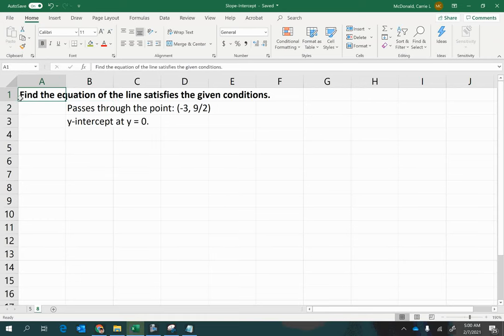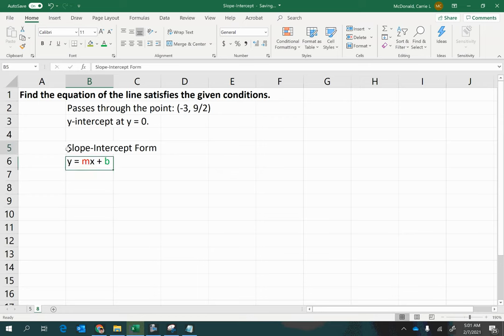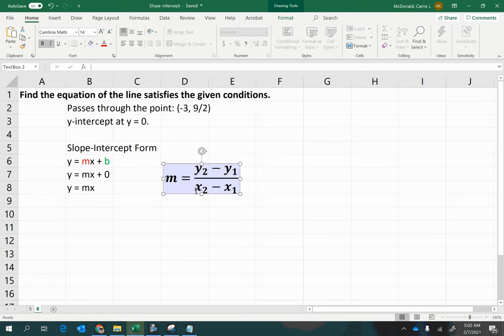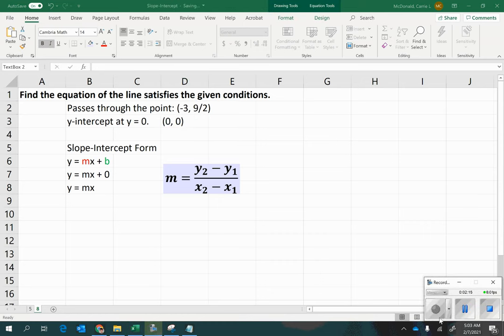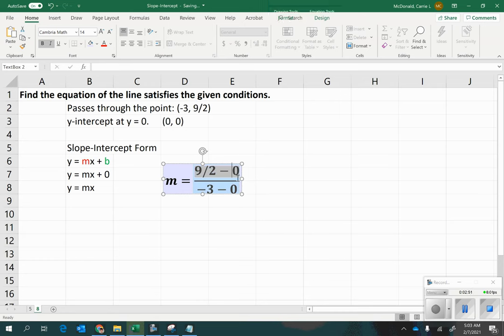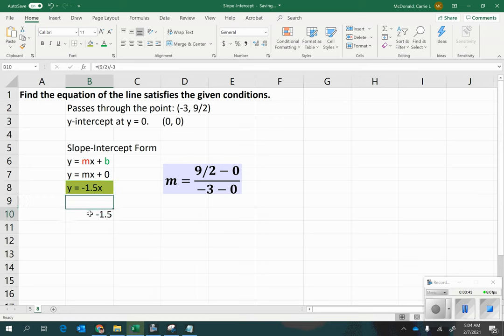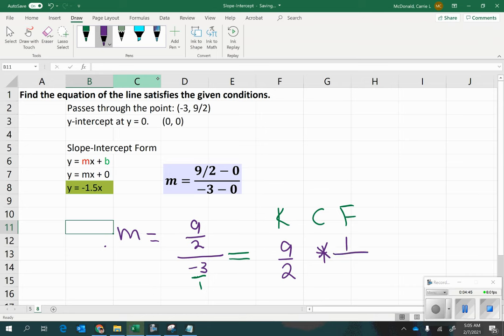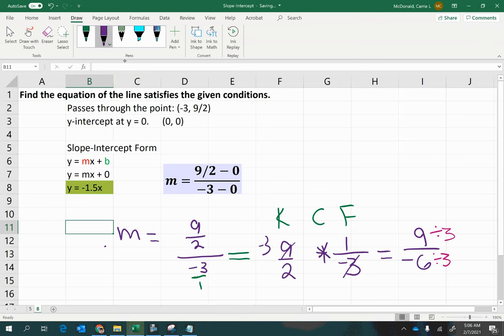Slope Intercept Q8 -Find the equation of a line when given one point and the y-intercept coordinate.